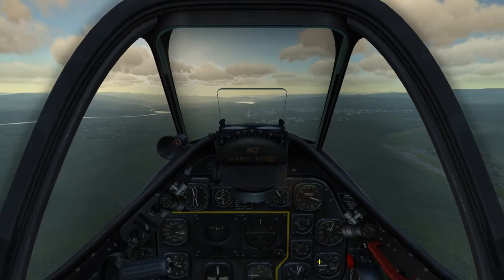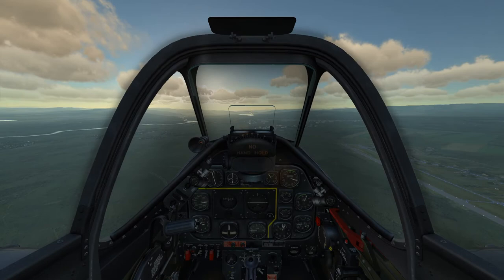[DCS] Landing a P-51-D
There're plenty of 'Land an aircraft in DCS videos' out there. one more wouldn't hurt.

Also. The value of using Trim to reduce your workload. Every aircraft has some level of trim control, and using it effectively makes life so much easier. It might sound obvious to any of you experienced folk out there, but most people looking for a 'how to land' video will never even think of it.

It lets you focus on actually doing things, while letting the aircraft effectively fly itself.